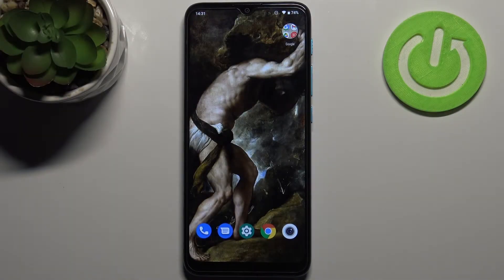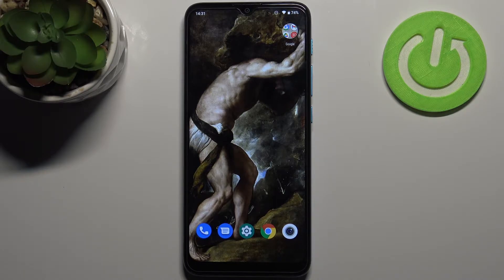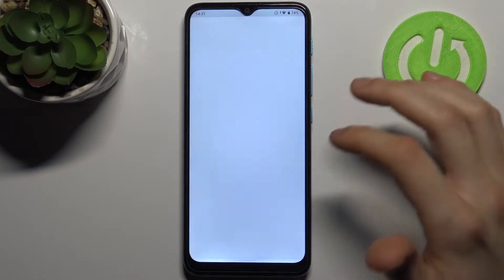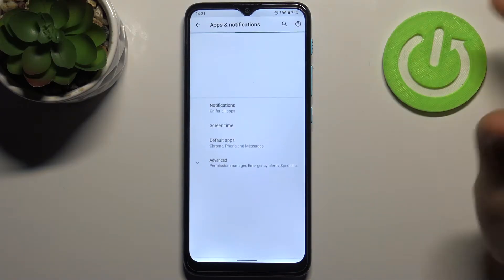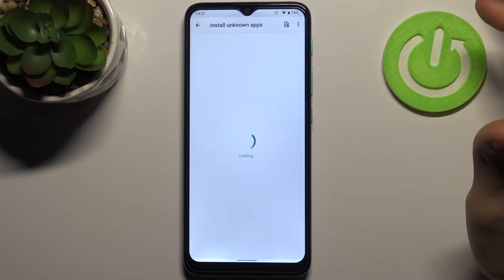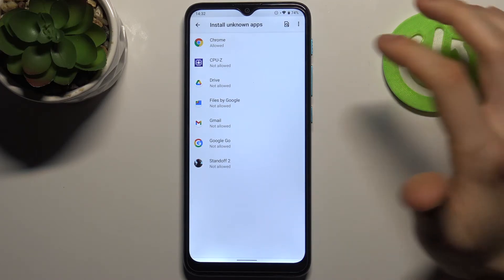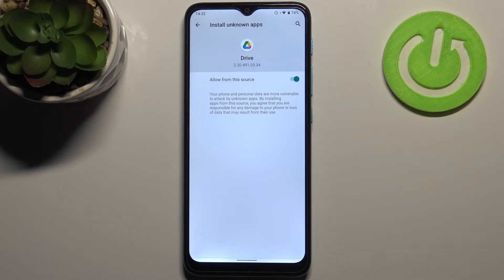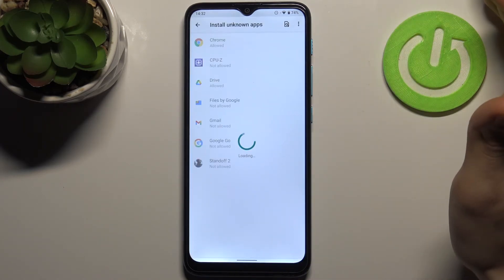How to Install Apps from Unknown Sources on MOTOROLA Moto E7i Power - Allow Unknown Sources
Find out more info about MOTOROLA Moto E7i Power:
Open this tutorial if you want to learn how to download applications from unknown sources on MOTOROLA Moto E7i Power. Our expert will show you how to enter the Apps & Notifications settings, then how to open the Advanced settings in order to enter the special app access. We'll show you how to allow you to install apps from Chrome, CPU-Z, Google Drive, Files by Google, Gmail and Google Go. Remember that you do it at your own risk!

How to enable unknown sources in MOTOROLA Moto E7i Power? How to enable installation from unknown sources in MOTOROLA Moto E7i Power?  How to install apps from unknown sources on MOTOROLA Moto E7i Power? How to download apps from unknown sources in MOTOROLA Moto E7i Power? How to download apps from the browser on MOTOROLA Moto E7i Power? How to Allow MOTOROLA Moto E7i Power to Install Apps Not From Play Store?